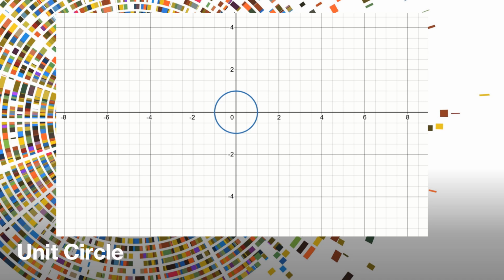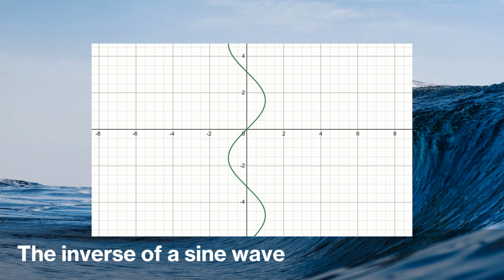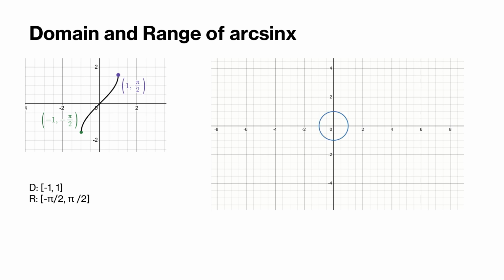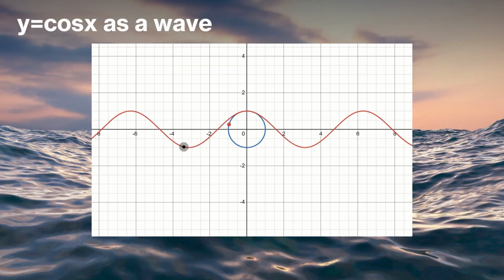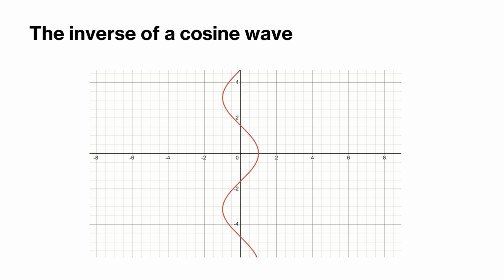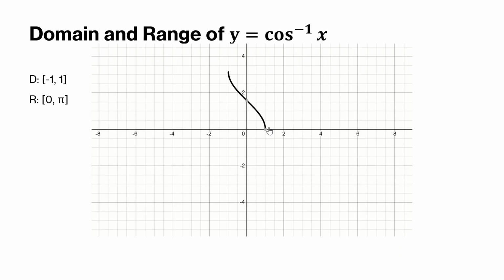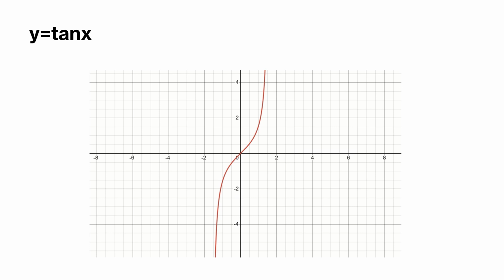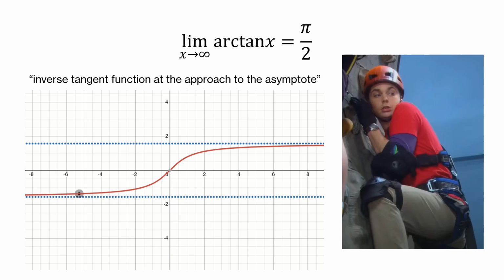Domain and Range of Inverse Trig Functions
Domain and range of arcsinx, arccosx, and arctanx (sin⁻¹x, cos⁻¹x, and tan⁻¹x)
unit circle, sinusoidal wave, trigonometry, precalc, calculus